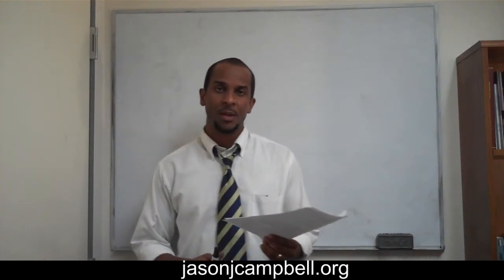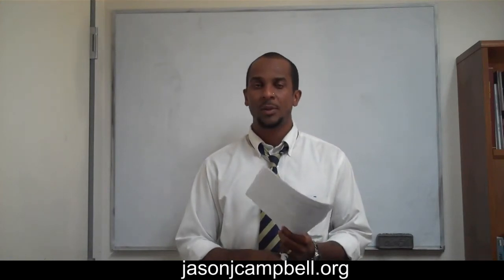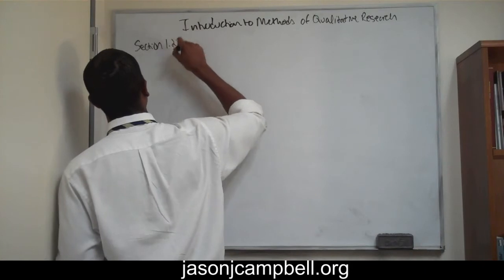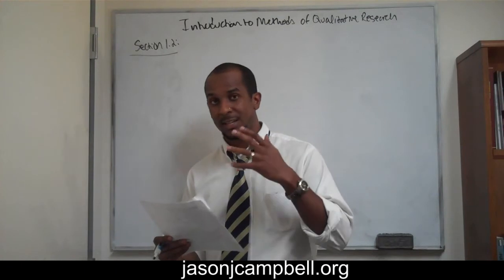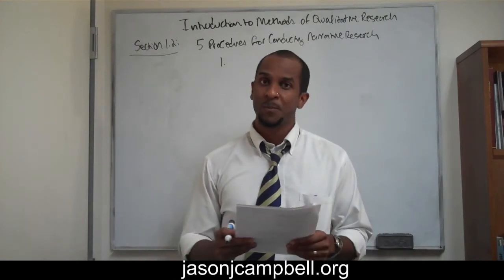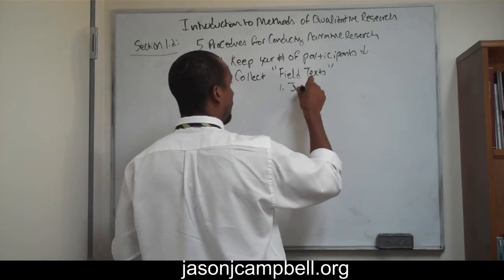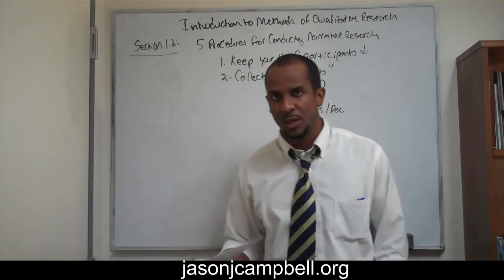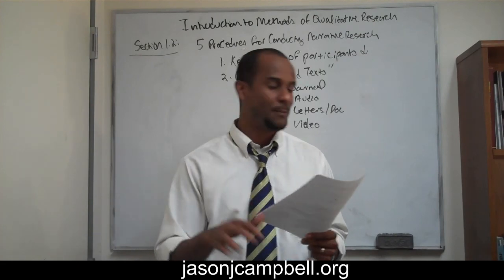6. Introduction to Methods of Qualitative Research Narrative Research